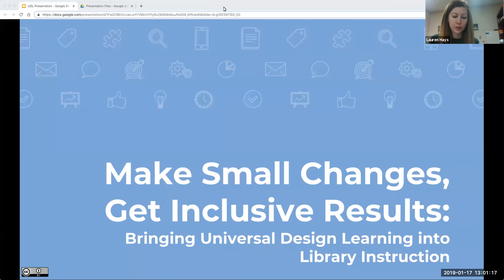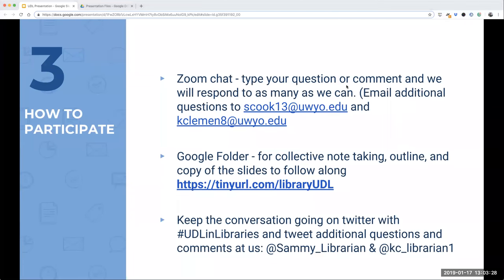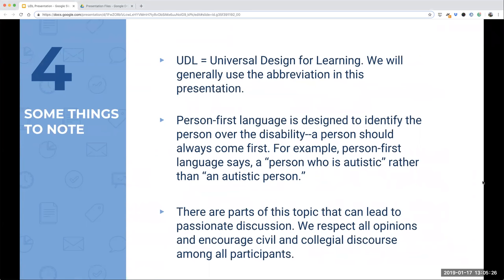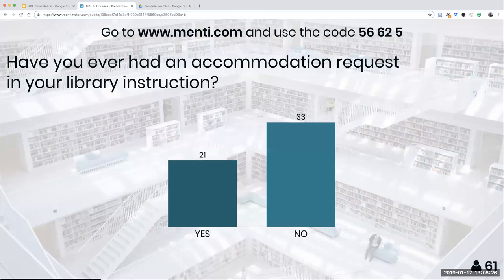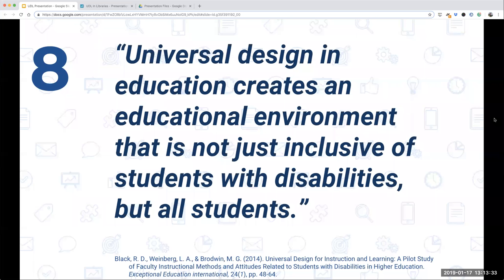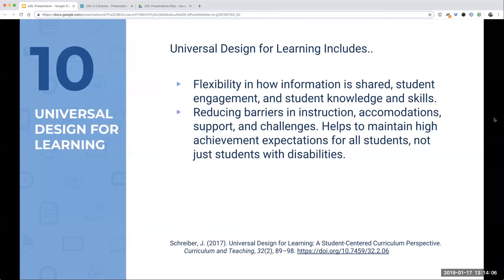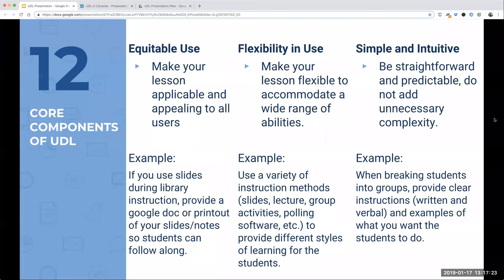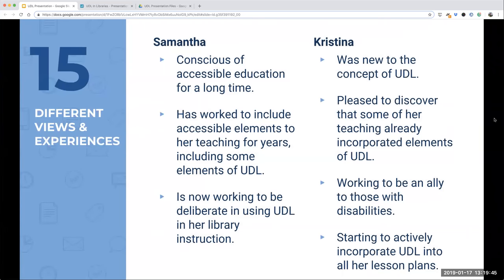ACRL ISDGSC: Instruction Section Midwinter Current Issues Virtual Discussion Forum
Recording of the January 17, 2019, ACRL ISDGSC: Instruction Section  Midwinter Current Issues Virtual Discussion Forum